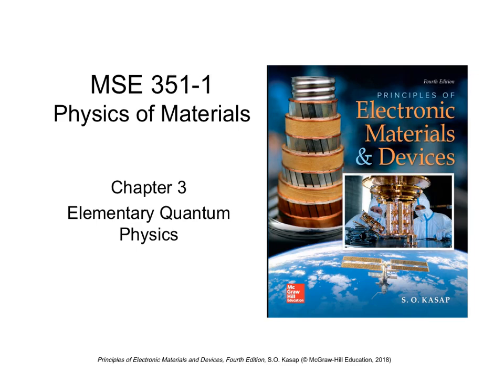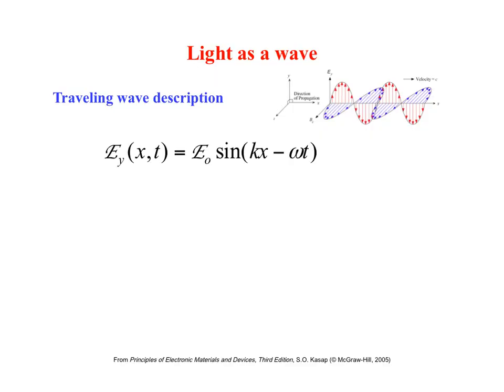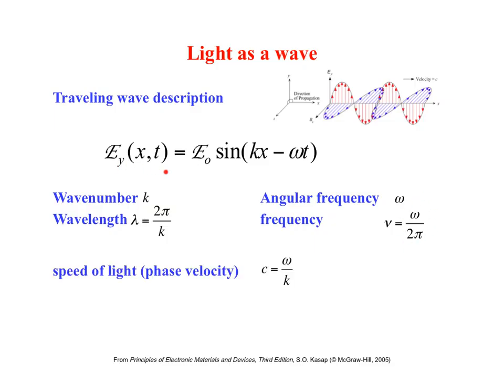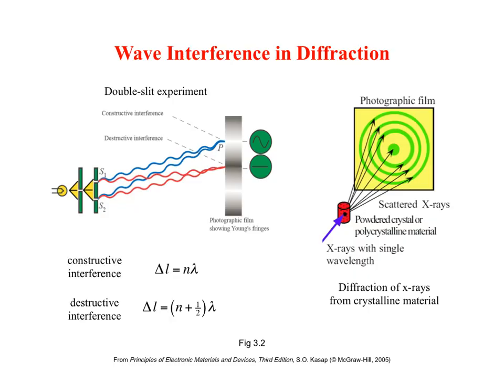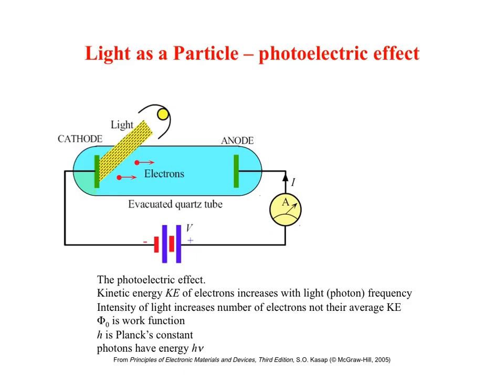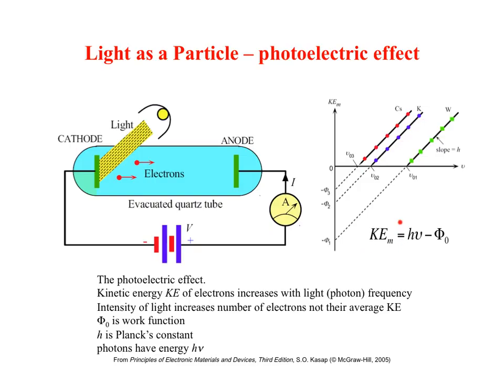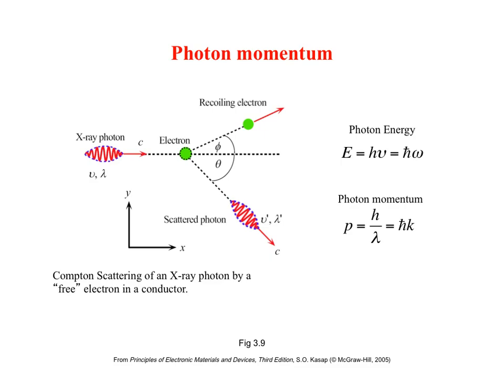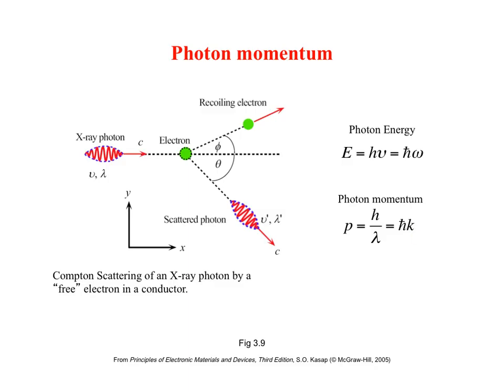3.1 Wave and Particle duality of Light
Light acting as a wave and a particle
Diffraction, Photo-electric effect, Compton effect